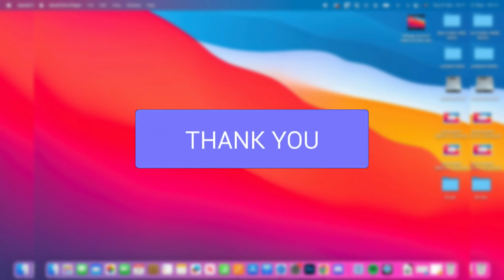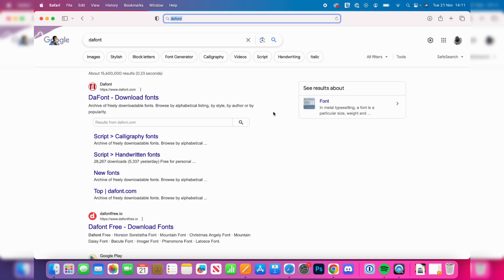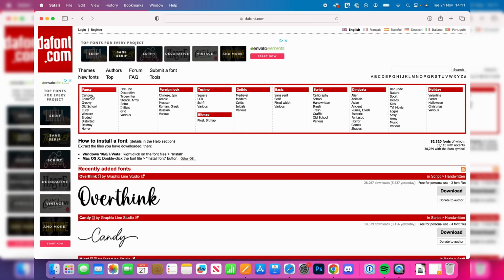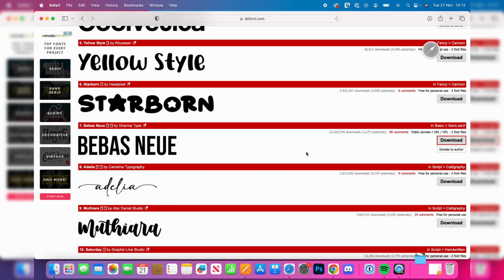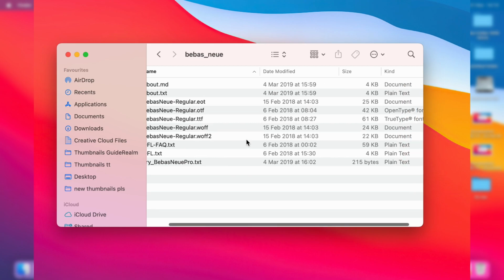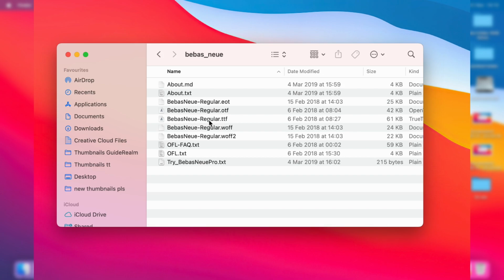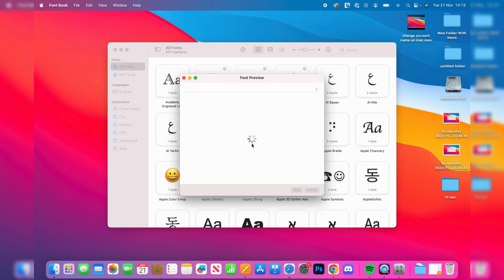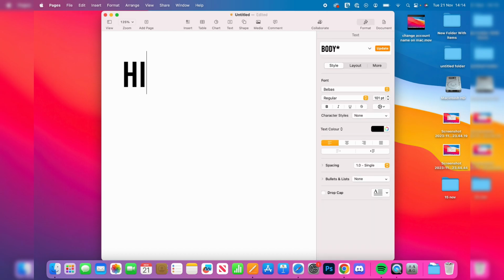How To Install Fonts On Mac - Full Guide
Learn how to install fonts on mac in this video.

GuideRealm